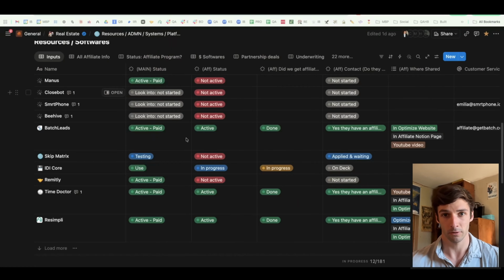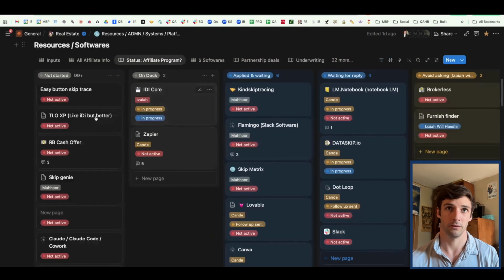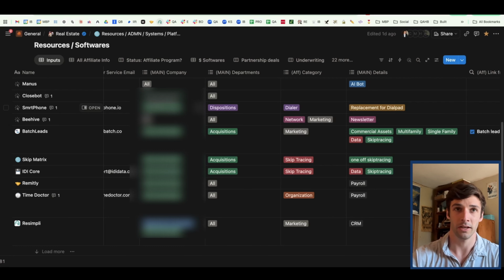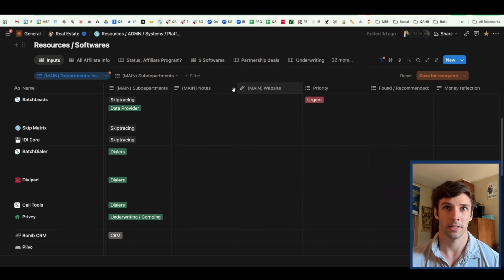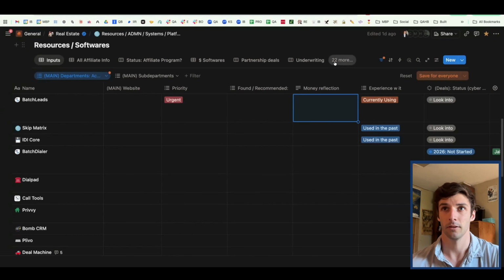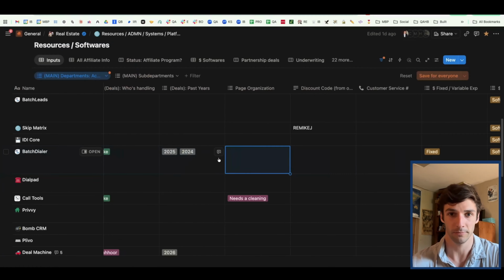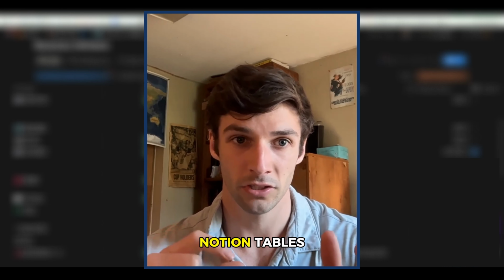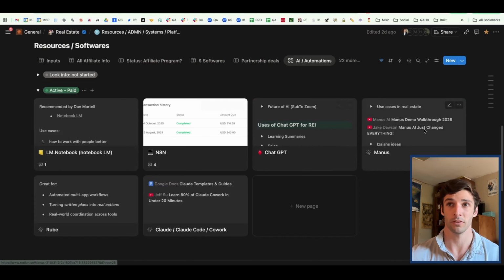How We Track Every Software, Subscription & Expense in One Place (Copy This Today)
🧰 FULL TOOL STACK WE USE ACROSS OUR BUSINESS'S

📸 izaiahbarba_rei
📱 izaiahbarba

TIME STAMPS
0:00 Why You Need a Tool Management System
0:57 Building a Software Database in Notion
1:27 Tracking Software Costs and Expenses
2:02 Managing Affiliate Programs
3:56 Organizing Tools by Company and Department
5:04 Filtering Tools by Team and Category
5:55 Documenting What Every Tool Does
6:48 Negotiating Discounts with Software Vendors
7:48 Prioritizing Future Software Investments
9:22 Tracking Partnership Deals and AI Automation
9:59 Organizing Documentation for Every Tool
10:43 Tracking Software Costs and Renewals
11:33 Managing Passwords and Affiliate Payouts
12:06 Using Claude to Populate Your Database
13:26 Creating Custom Views for Every Category
14:17 Final Thoughts